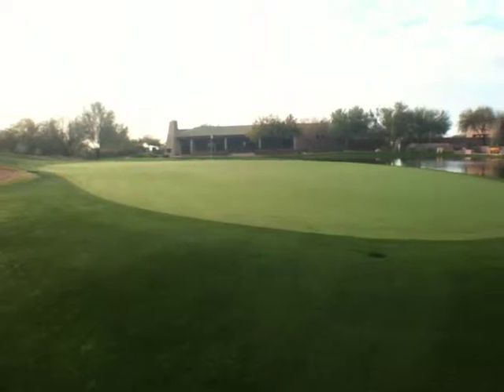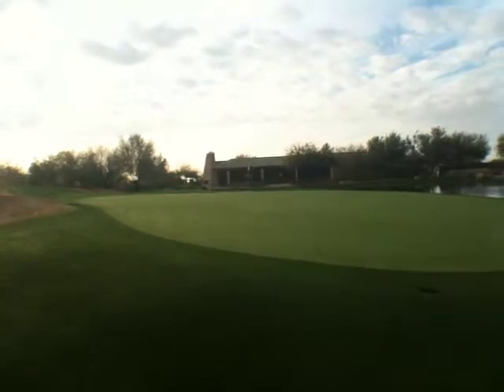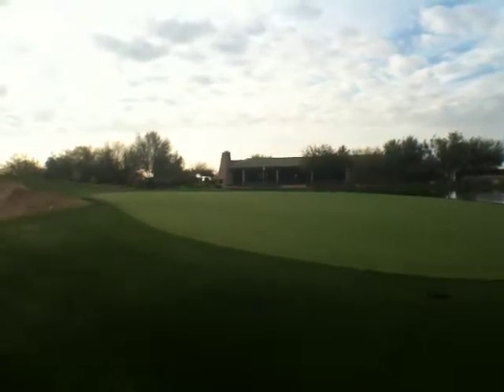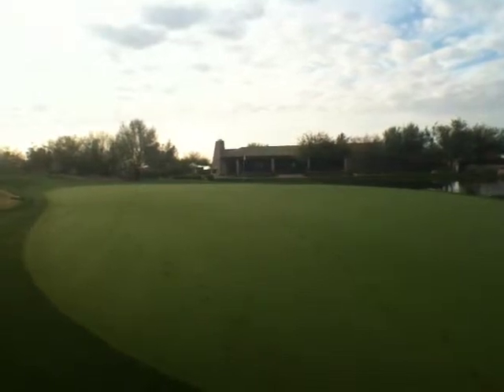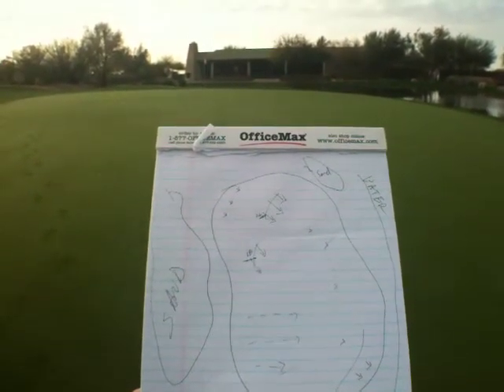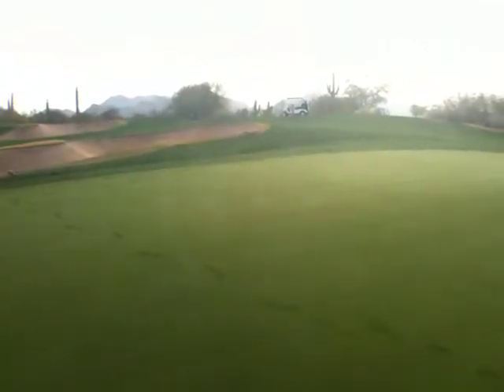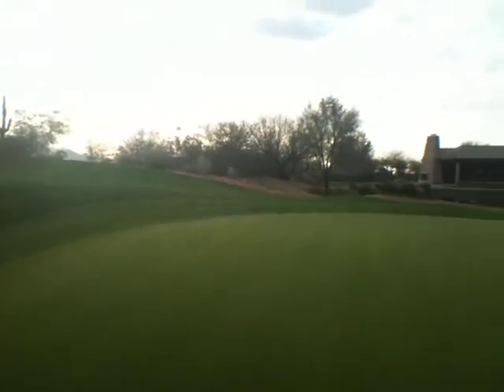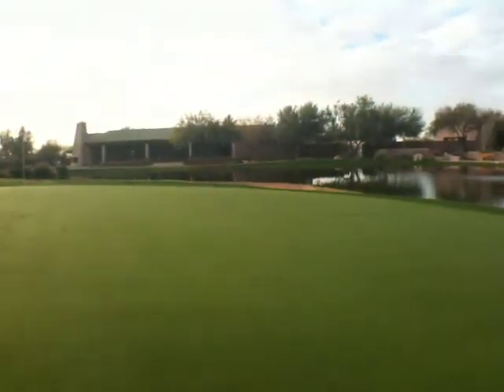Stan Utley Raptor 18 (1)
General overview of 18th green